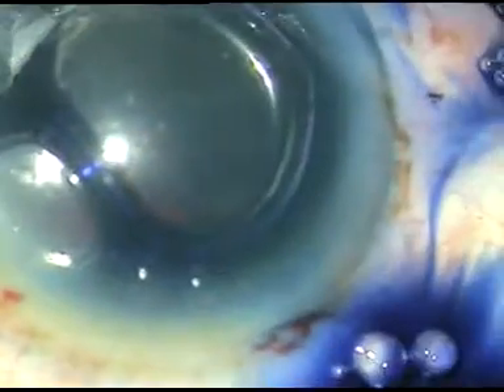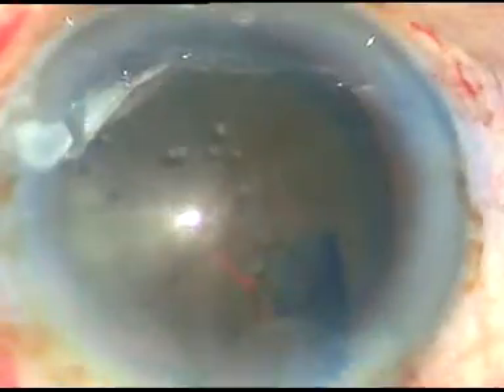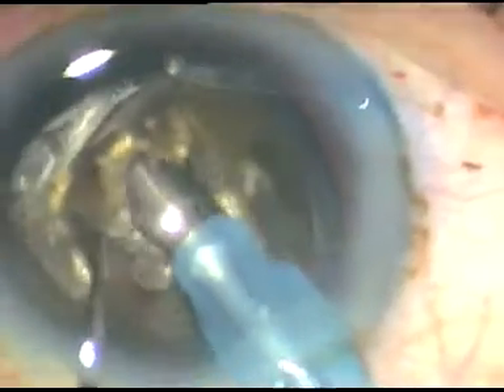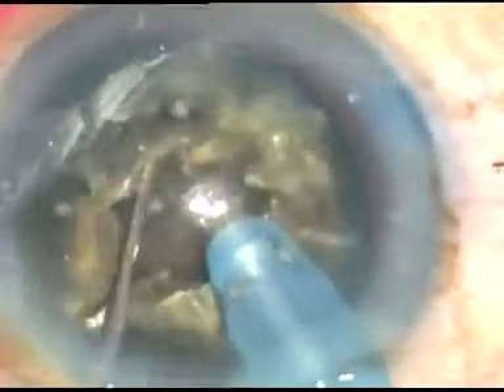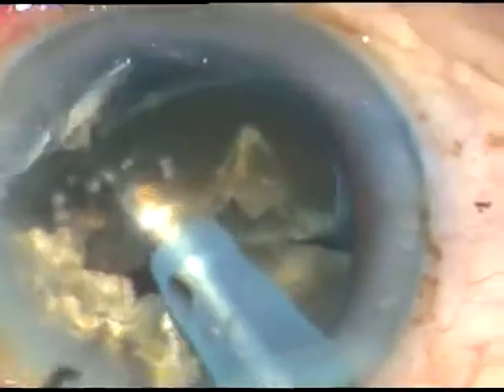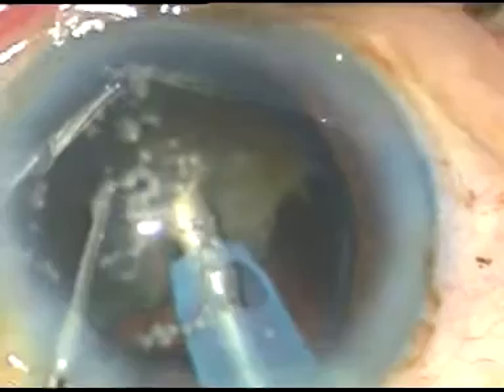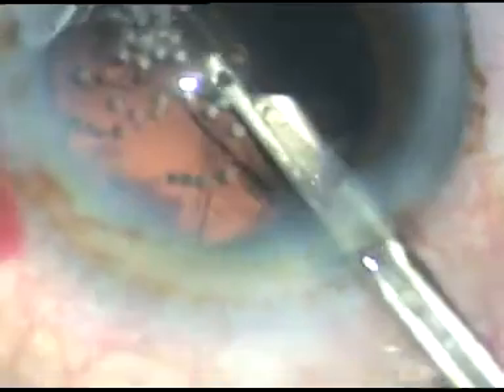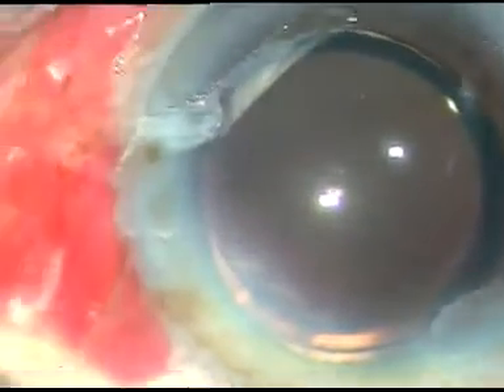Rhexis, Hydro and Nucleus management in a hard cataract _ P Mohanta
Tips:
1. Do a large rhexis
2. Hydro with small amount of BSS at multiple points
3. Central debulking of the nucleus, chop, rotate 180 and divide the nucleus into 2 heminuclei